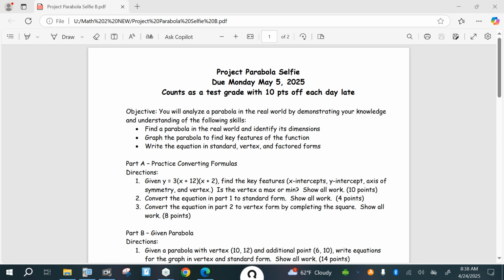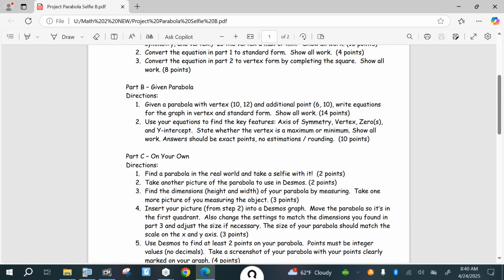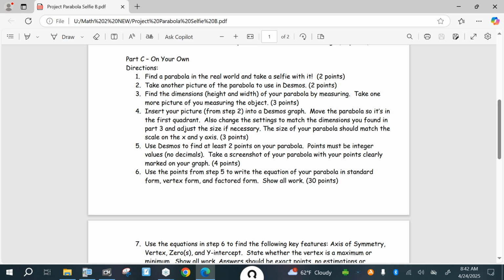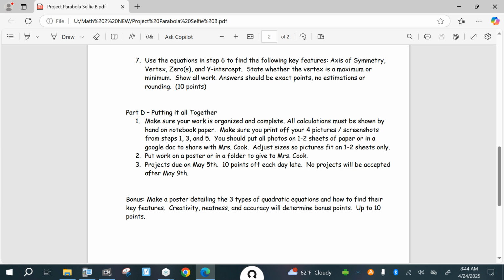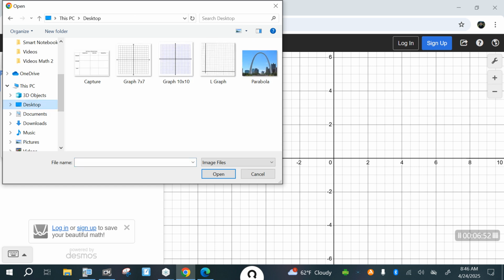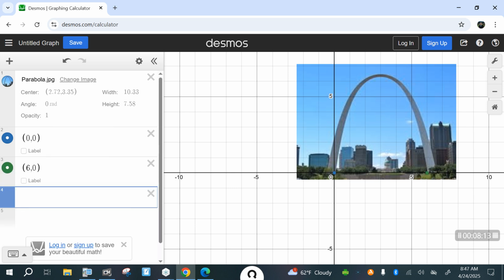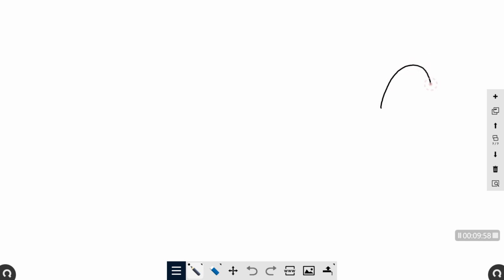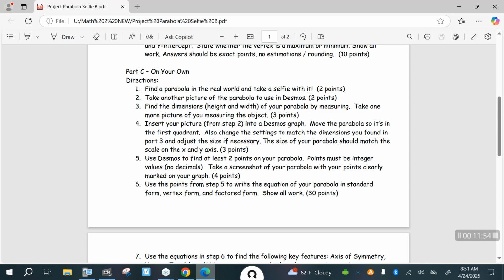Project Parabola Selfie